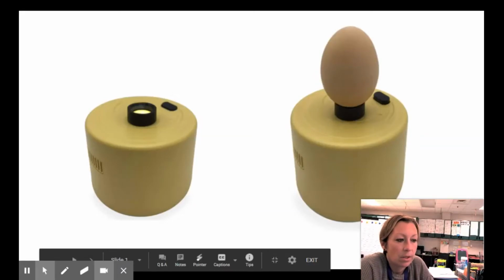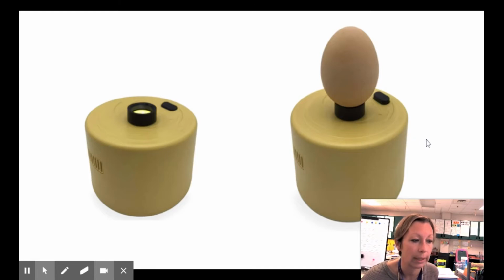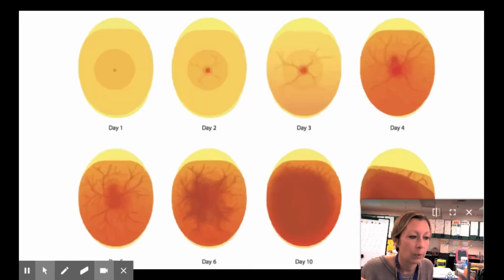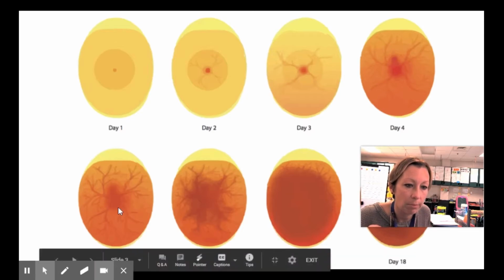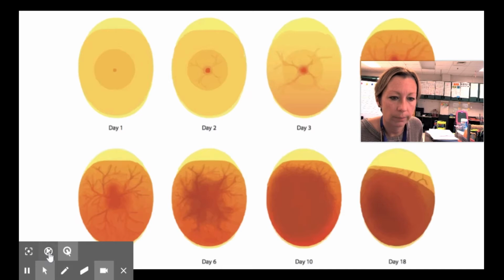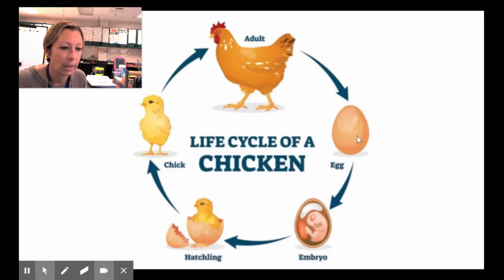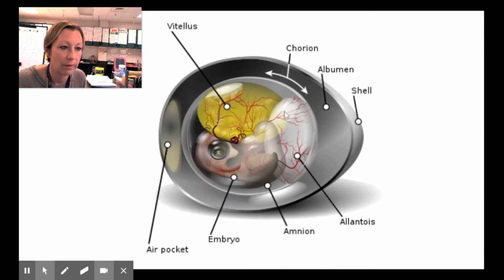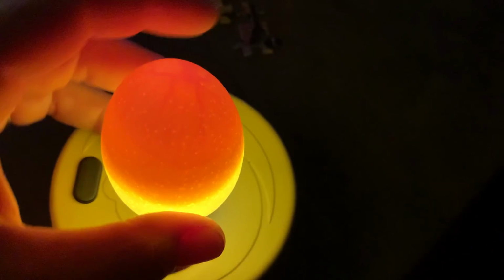March 10 - Egg Candling on Day 4